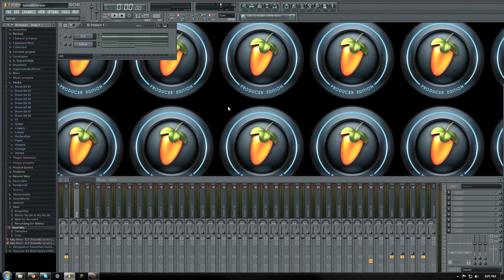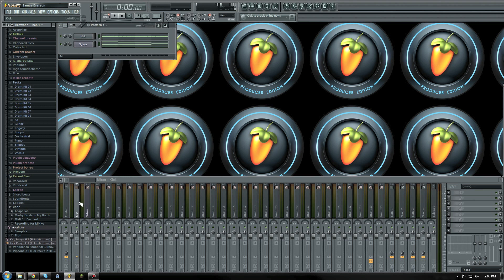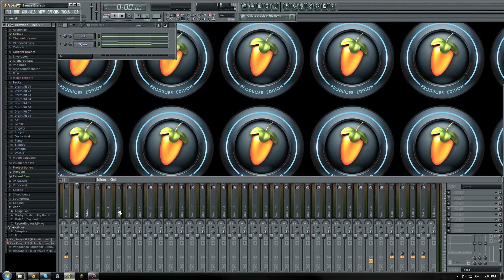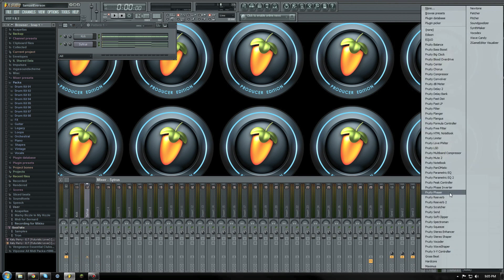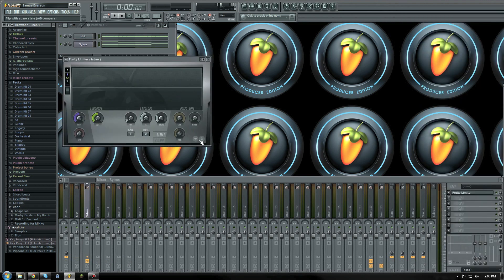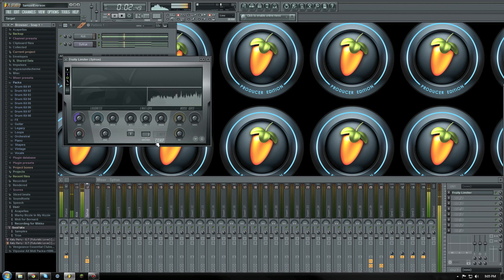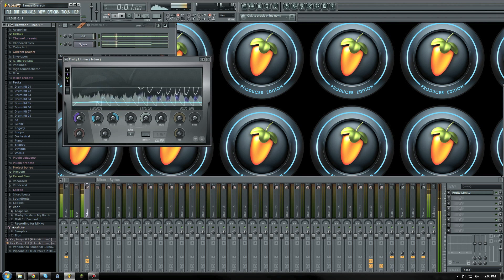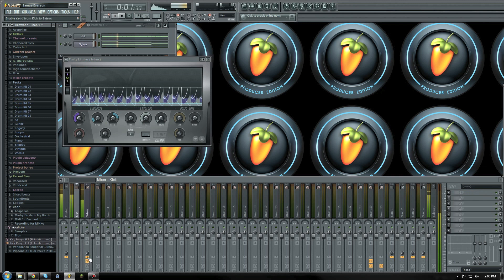Sidechain Compression Tutorial - FL Studio Producer Edition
Using the fruity limiter and a kick track you can achieve that pumping sound that never gets old!